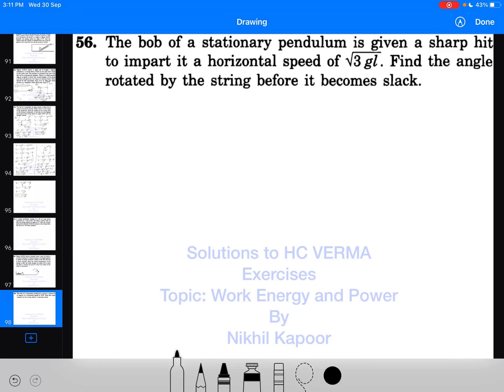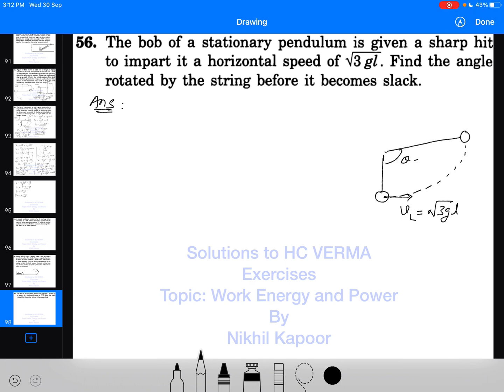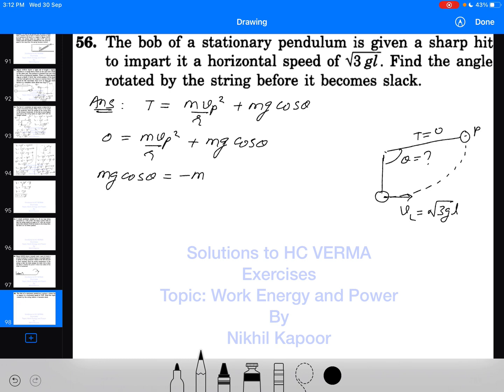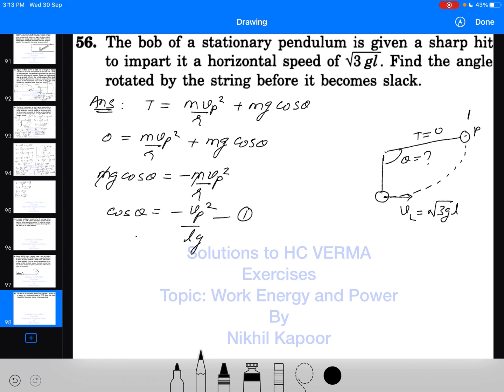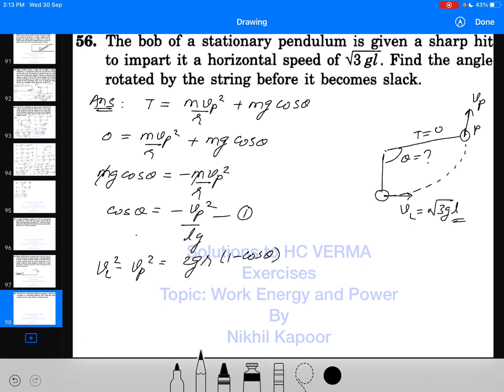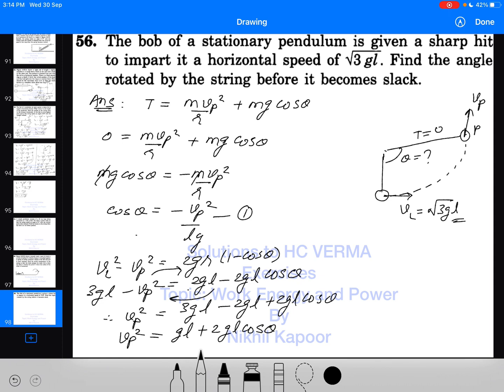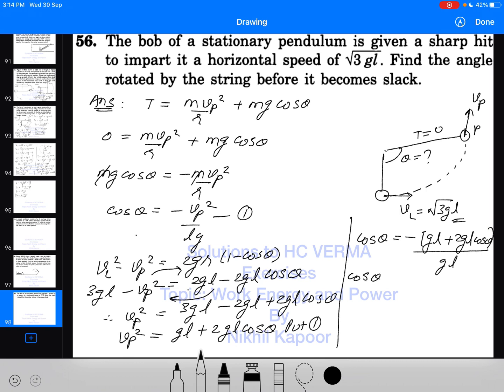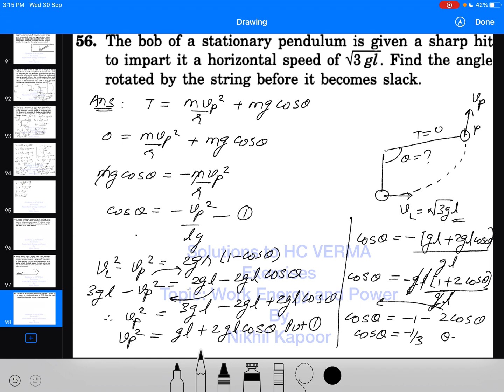Example 56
Solutions to Exercises questions of HC verma book concept in physics part I topic Work Energy and Power. Useful for IIT  JEE mains NEET class XI and XI students